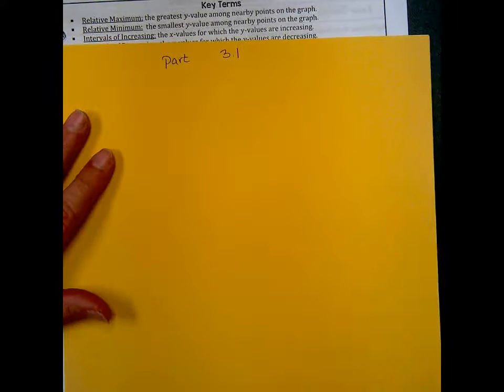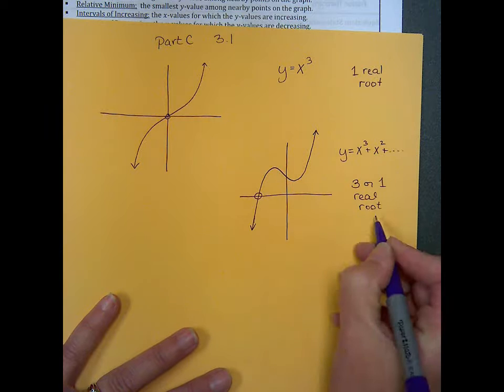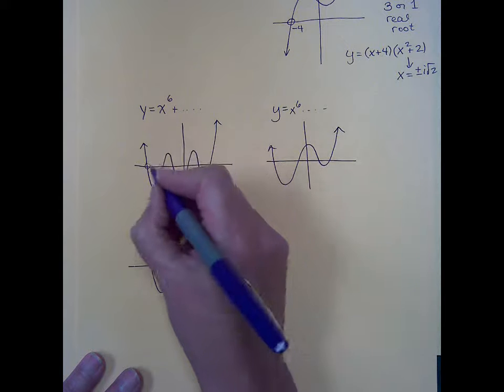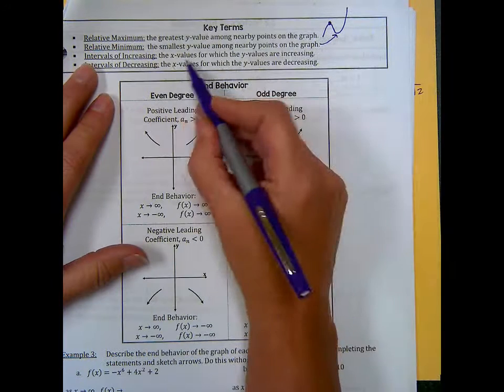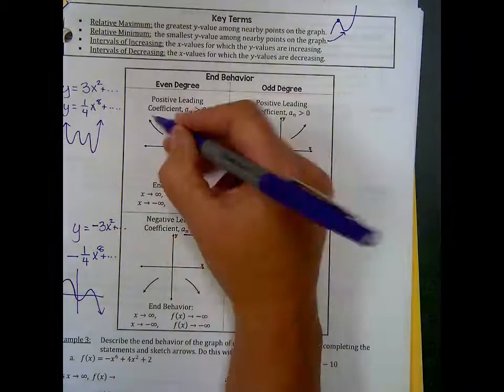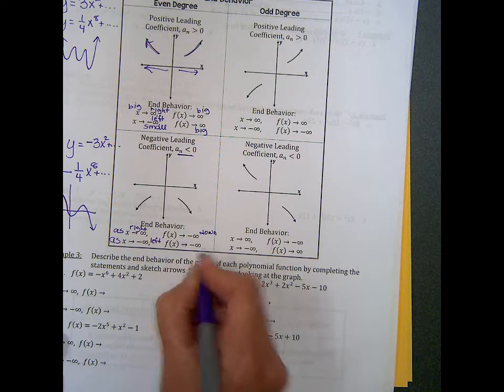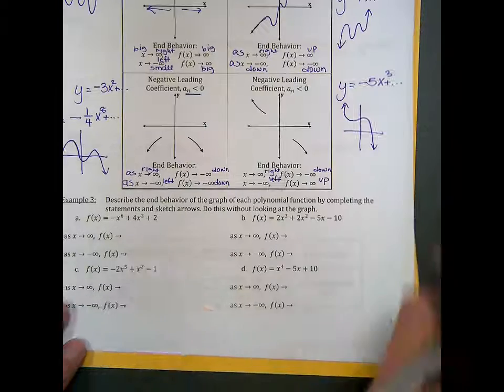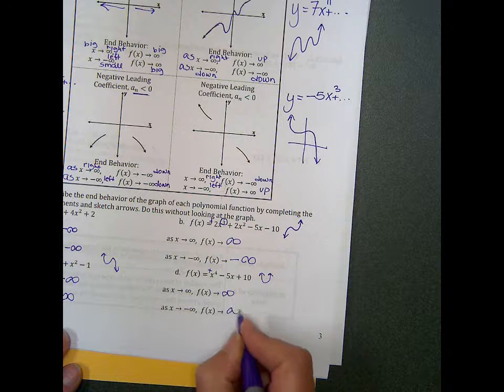AAT 3.1 Part 3 -polynomial end behavior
Notes on Polynomials